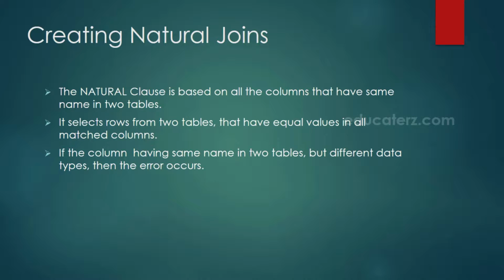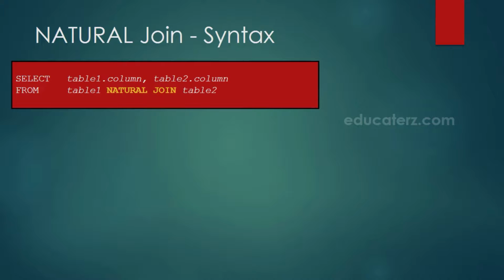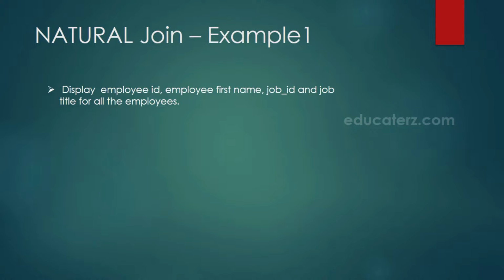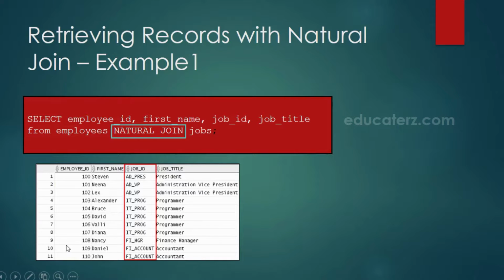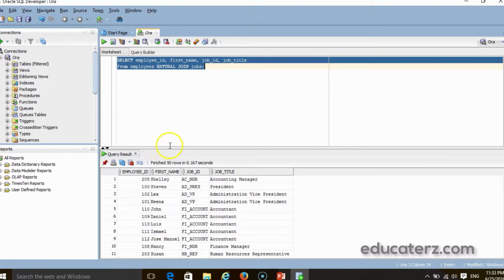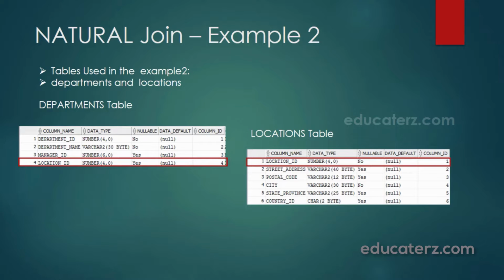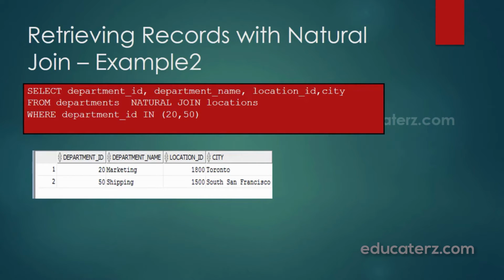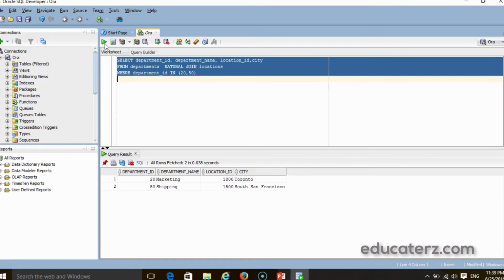5.2 Natural Joins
Natural Joins